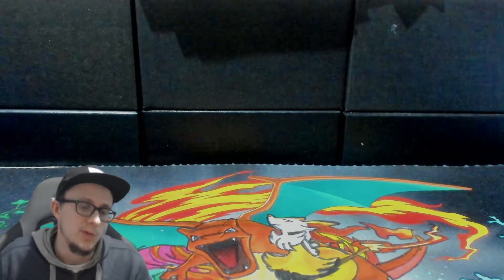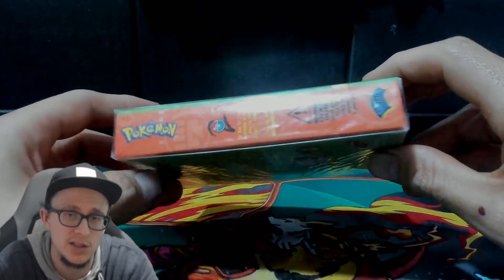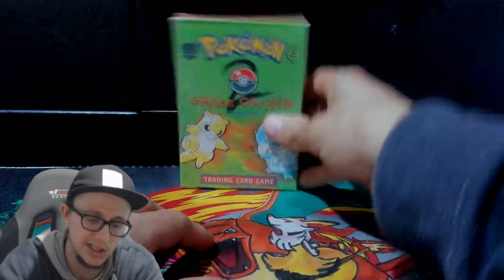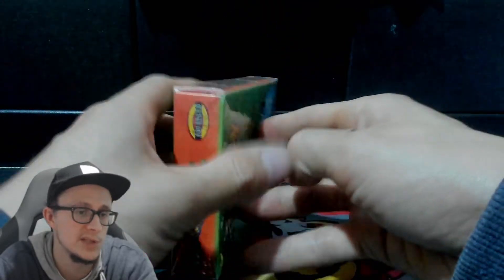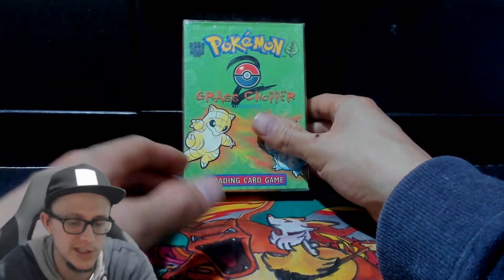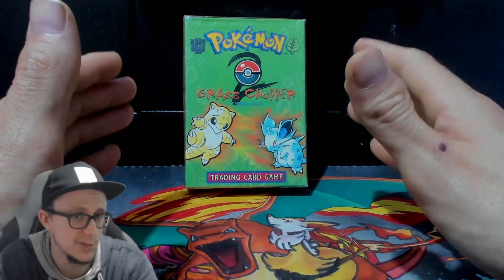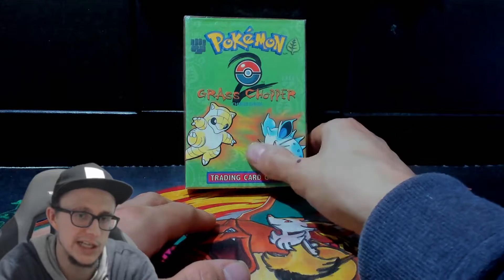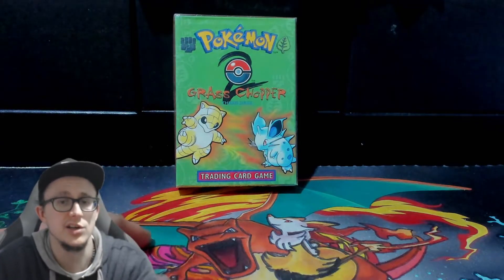base 2 Grass chopper deck for asking for 150 or swaps ?